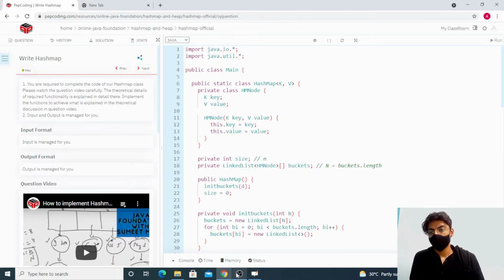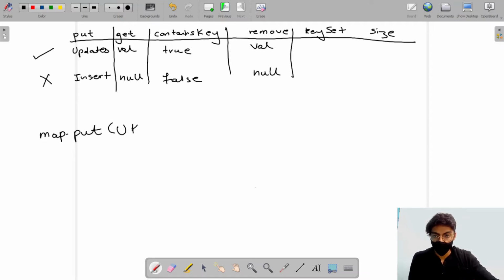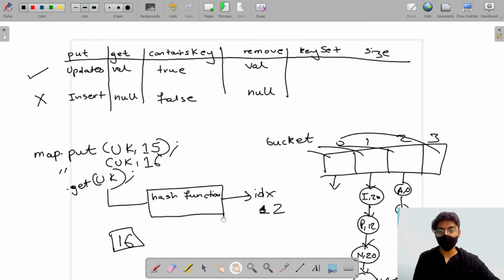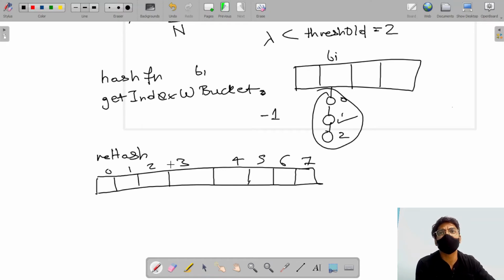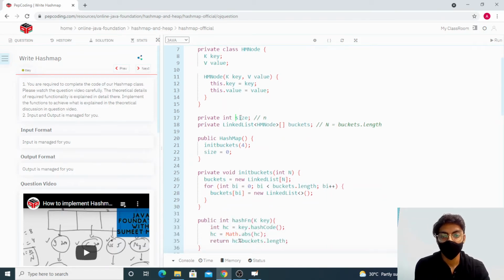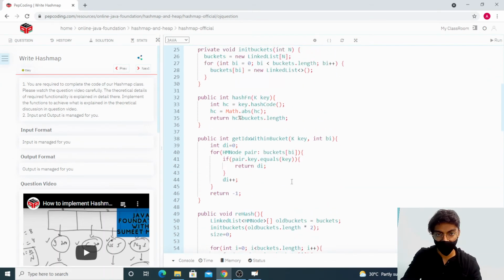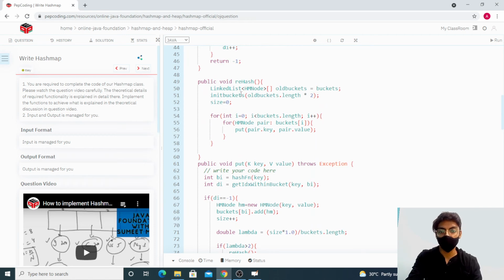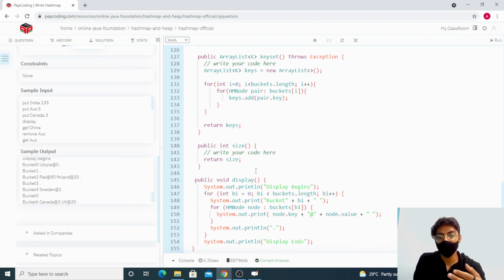Write HashMap | HashMap and Heap | In English | Java | Video_12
This question is abpout Creating HashMap using arrays and class.

Question Name:
Write HashMap

Question Statement:
1.You are required to complete the code of our Hashmap class. Please watch the question video carefully.
The theoretical details of required functionality is explained in detail there.Implement the functions to achieve what is explained in the theoretical discussion in question video.

Topic

Used DataStructure

Similar Questions:

1.Highest Frequency Character

Dependent Questions:

1.Highest Frequency Character